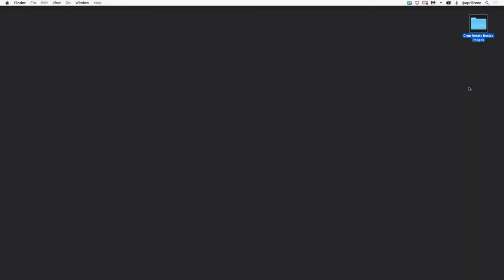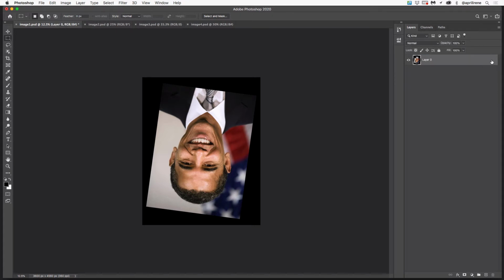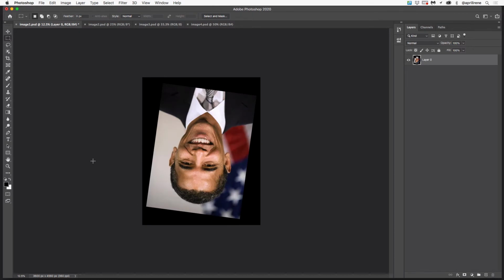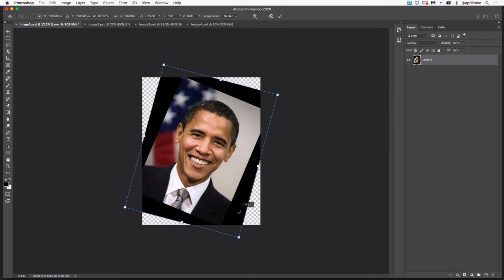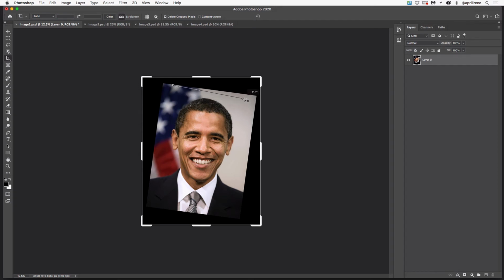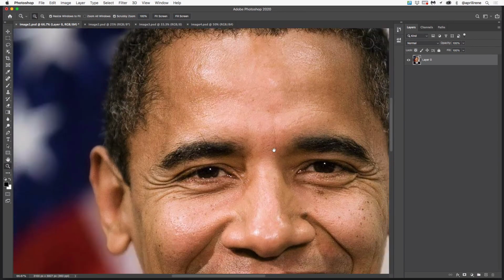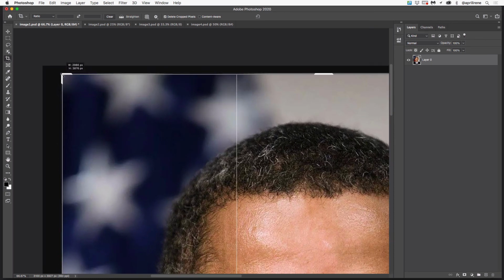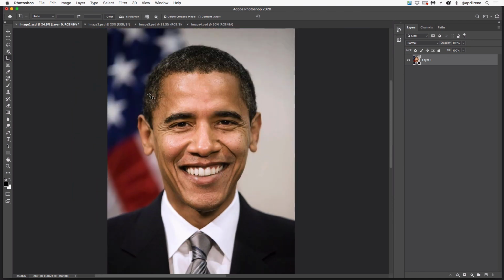Crop, Rotate, Resize (part I of III)